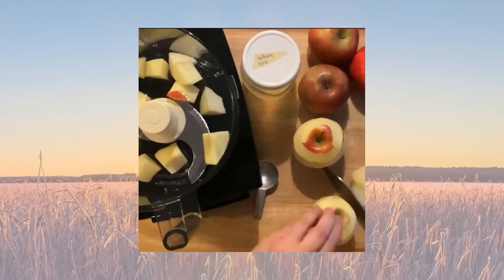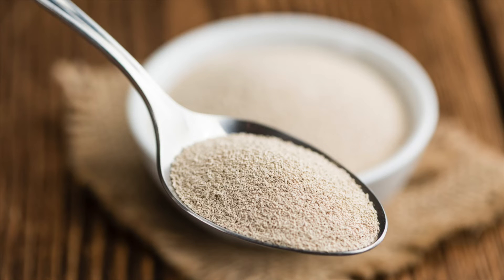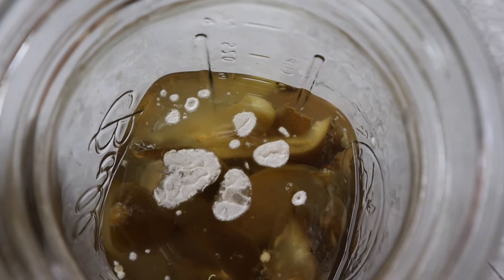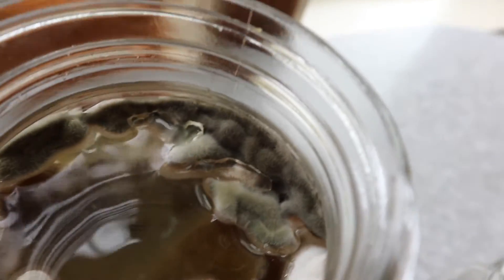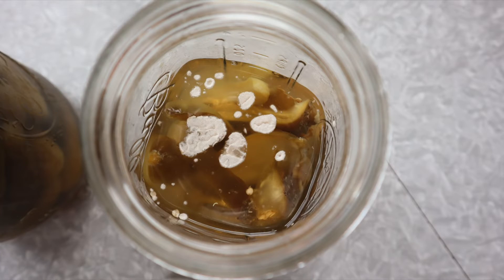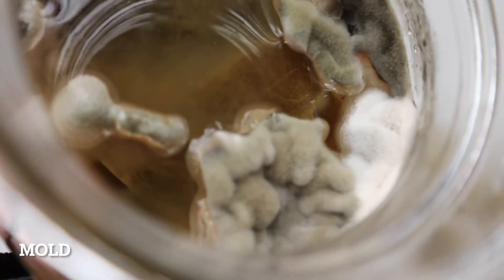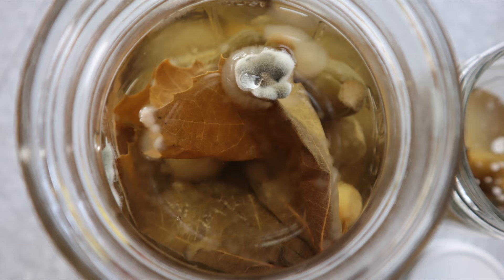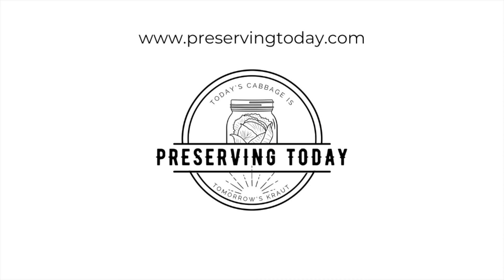Mold or Kahm Yeast on this Ferment? Identifying mold and yeast on fermented food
The most common concern I get from new fermenters is "is this mold?" and "should I throw my ferment away?". Surprisingly, mold is not too common and most of the time what people have is actually a harmless yeast called kahm.

Check out this video so you can see how I tell the difference between mold and kahm yeast on my fermented foods.

Lid and spring set